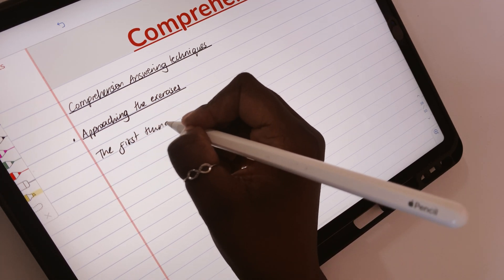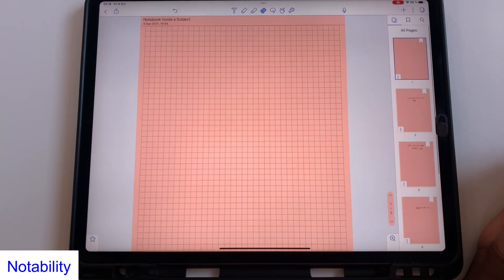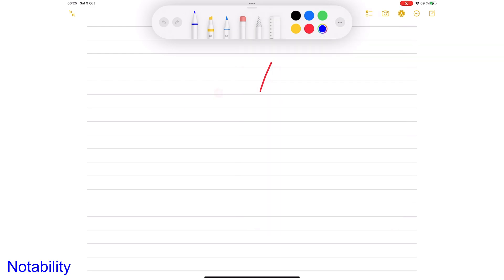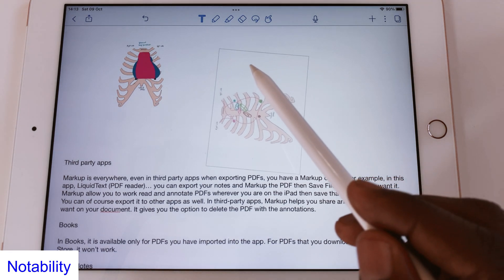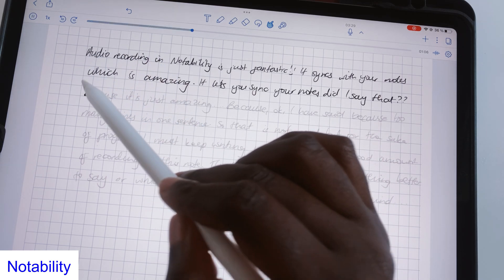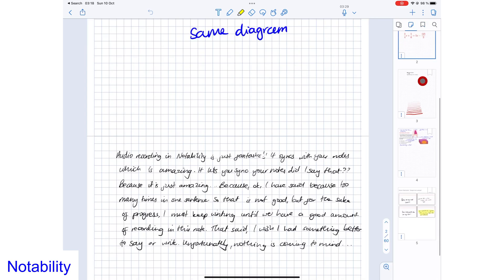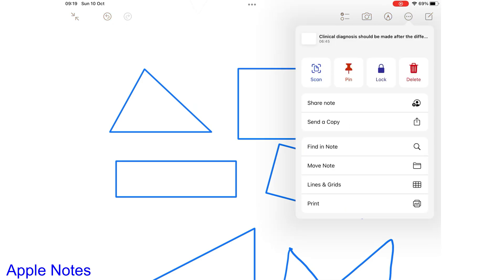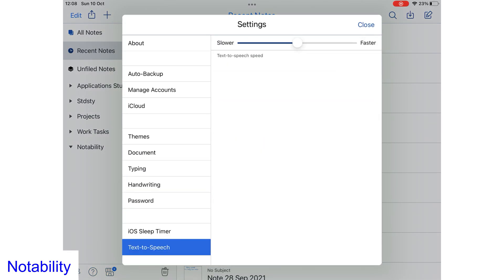15 WAYS NOTABILITY IS BETTER THAN APPLE NOTES (2021)| iPad Notes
Time stamps:

Introduction 0:00
 Pages 0:38
 Zoom 2:06
 Pen tool 2:28
 Text tool 3:24
 Photos 4:27
 Shapes 4:56
 Stickers 5:22
 Audio recording 5:43
 Math conversion 6:33
 PDF reading 7:03
 Search tool 7:46
 Eraser 8:12
 Presentation mode 8:25
 Exporting 9:08
 Auto backup 10:27

Digital products